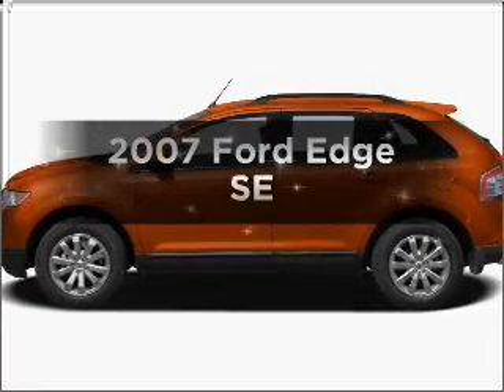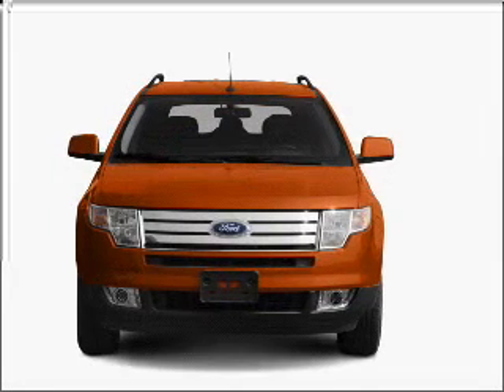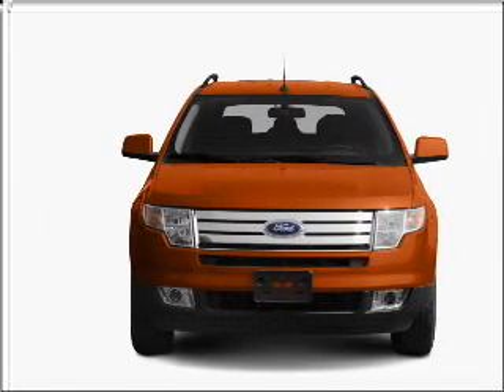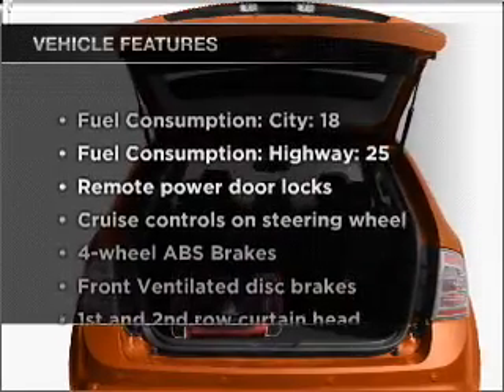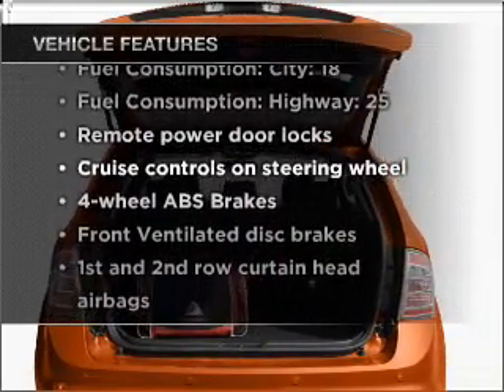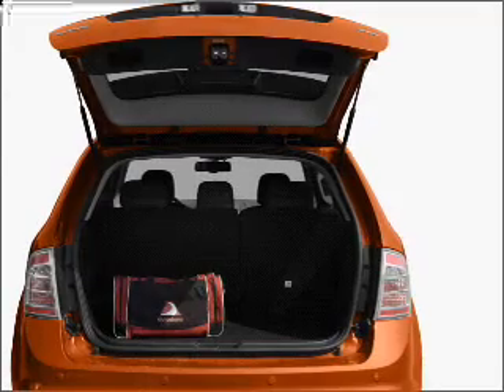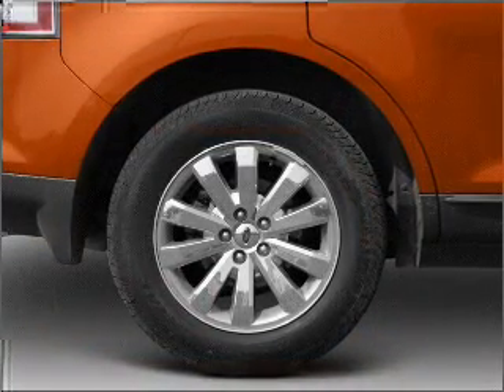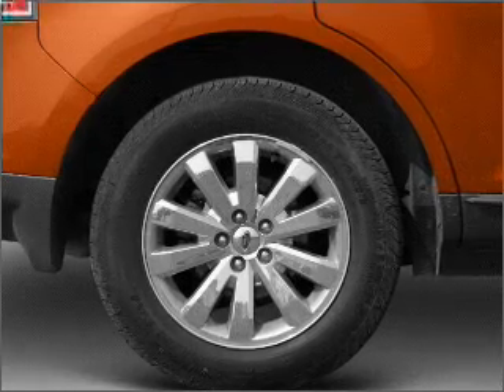2007 Ford Edge - Daphne AL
Year: 2007
Make: Ford
Model: Edge
Trim: SE
Engine: 3.5 liter 6 cylinder 24 valve
Transmission: 6-Speed Automatic
Color: White
Mileage: 45455
Address:
27161 Hwy 98